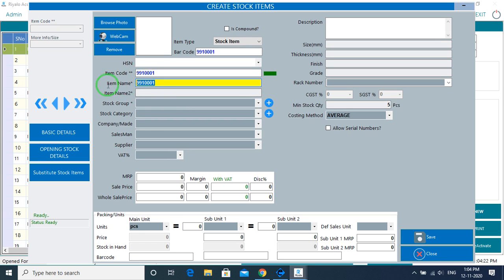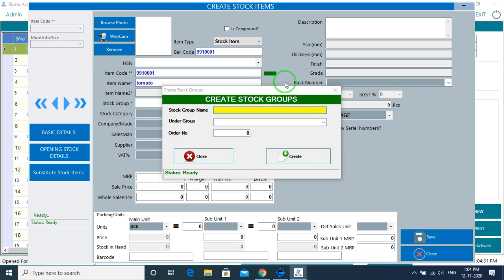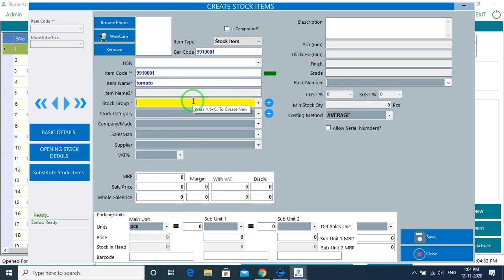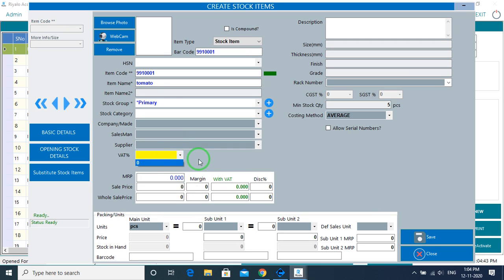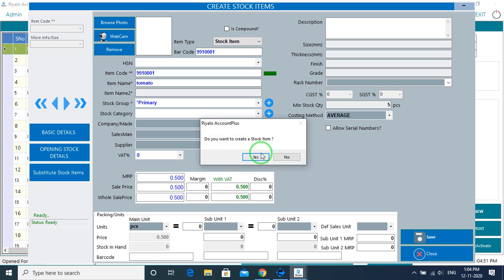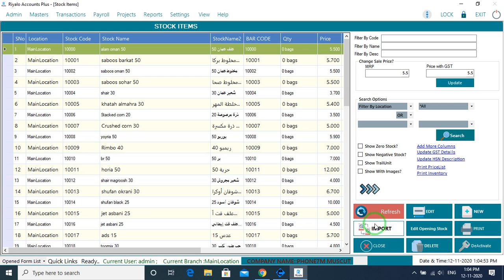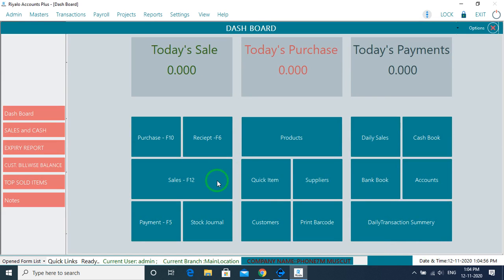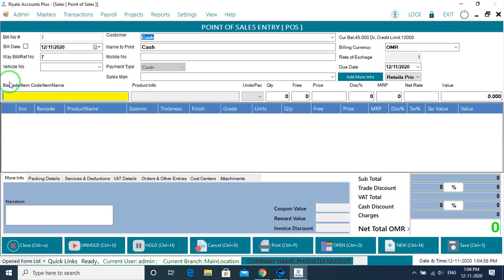Riyalo ERP-Adding a weighing product(English)